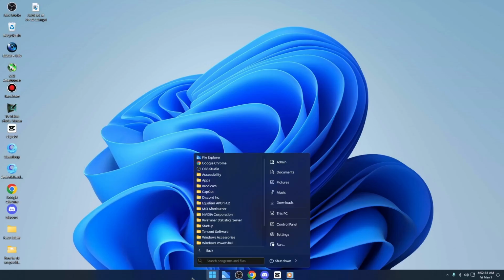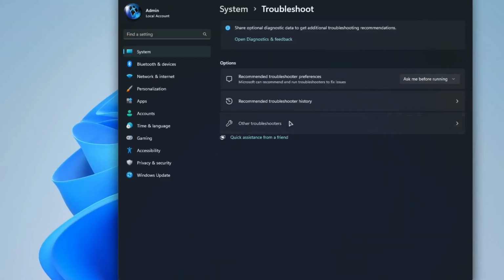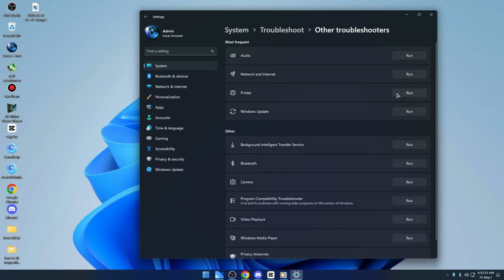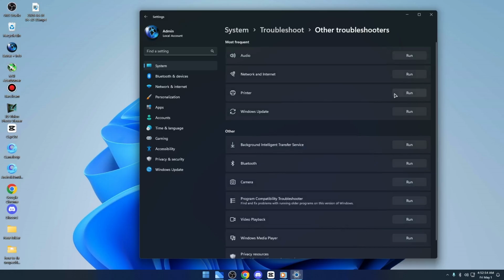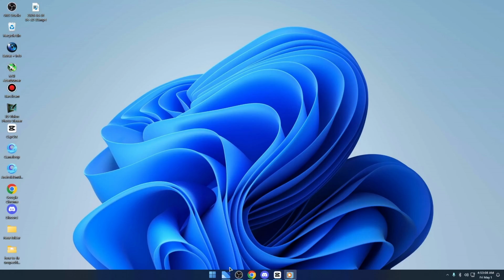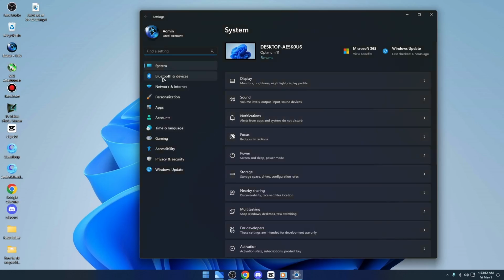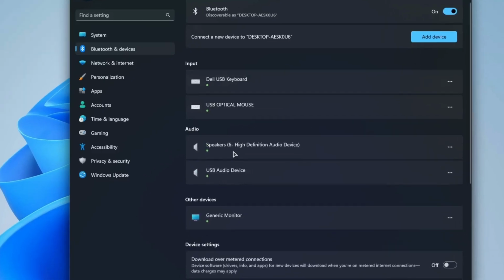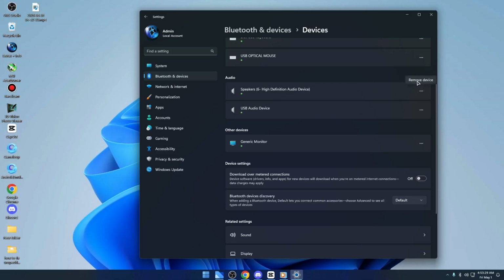How to Fix Unspecified Device on Windows 11 (Easy Fix 2026)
Struggling with an "Unspecified Device" issue in Windows 11? 😩 This quick and easy tutorial will walk you through simple steps to identify and fix the problem so your devices work smoothly again. Whether it's a printer, USB device, or Bluetooth connection, this guide will help you get back on track in minutes.

🔧 What You'll Learn in This Video:
 How to use the Windows troubleshooter to detect issues
 Steps to remove and re-add an unspecified device
 Why restarting your system can fix hidden problems
 How to reconnect Bluetooth and USB devices properly

⏱️ Timestamps:
0:00 – Introduction
0:07 – Open Windows Settings
0:27 – Run the Troubleshooter
0:59 – Restart Your Computer
1:07 – Reconnect the Device

Fixing device errors in Windows 11 can be frustrating, especially when the system doesn't clearly identify the problem. This video simplifies the process with beginner-friendly steps, saving you time and avoiding unnecessary technical confusion. Perfect for anyone who wants a quick and effective solution without advanced tools.